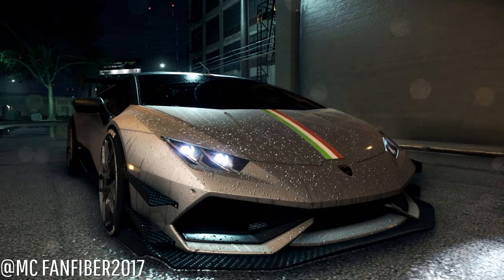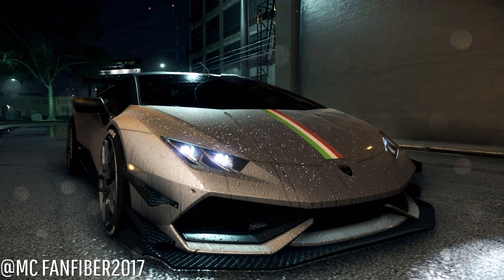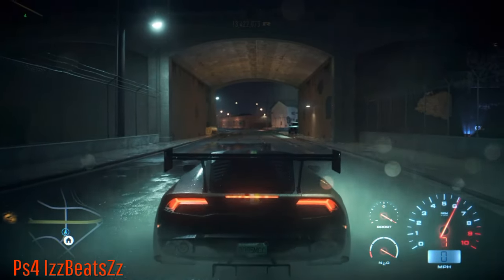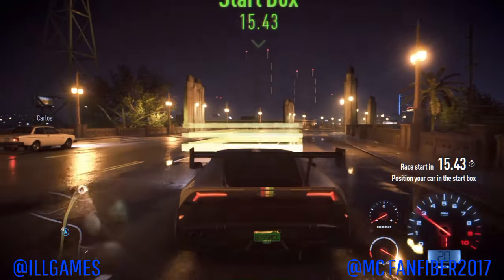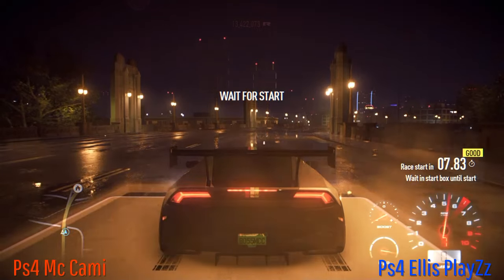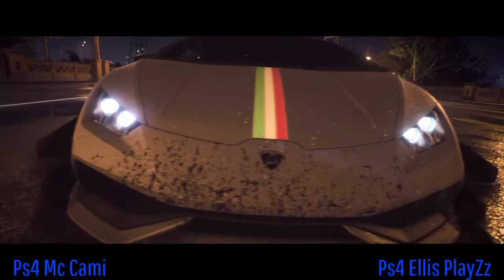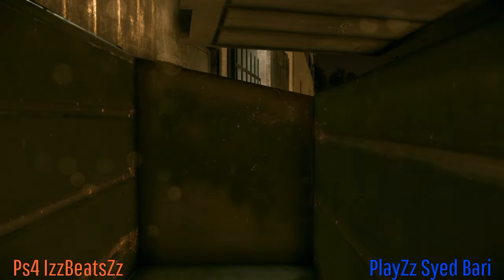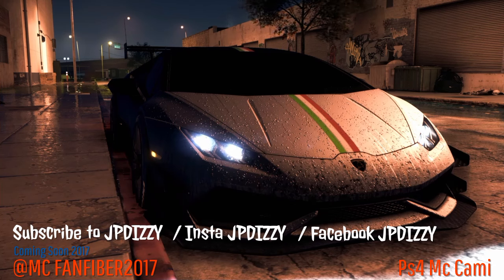Need For Speed™ / The Launch Glitch (FAIL)